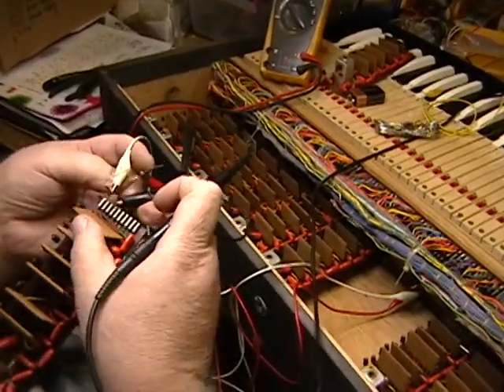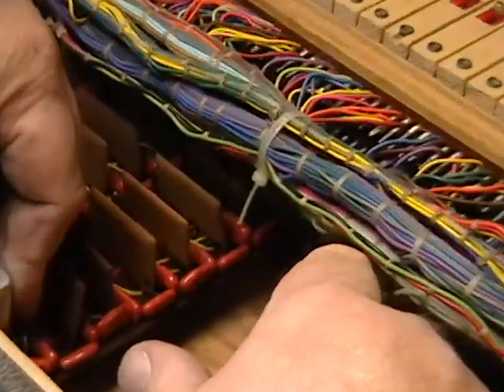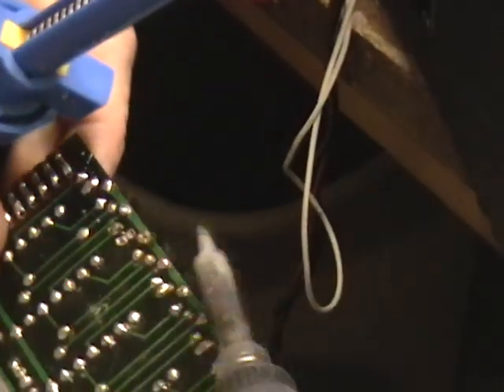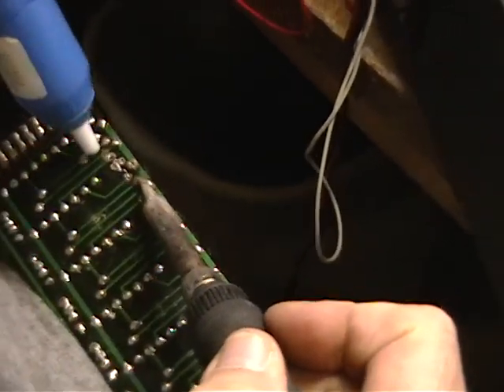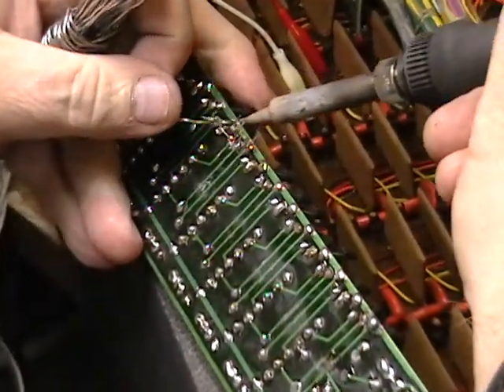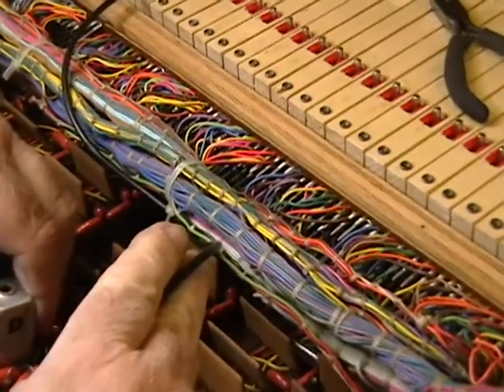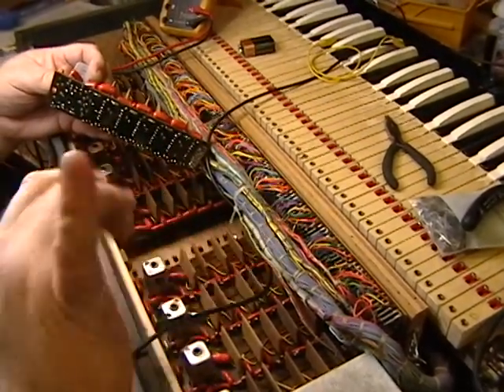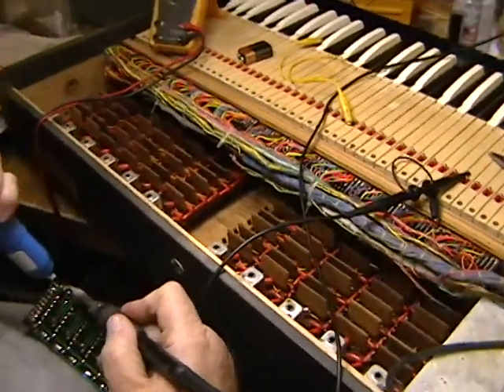VOX Continental 301H Repair Part 3